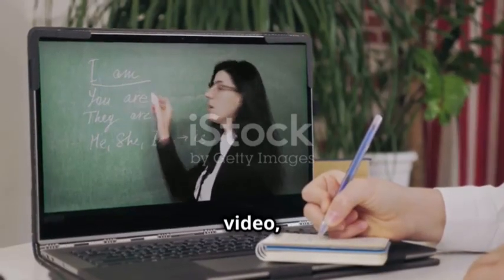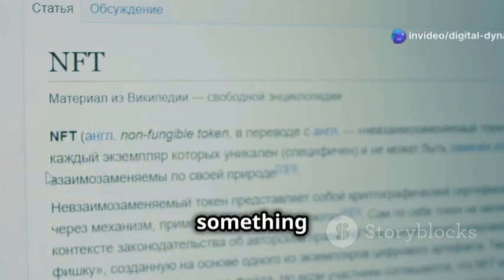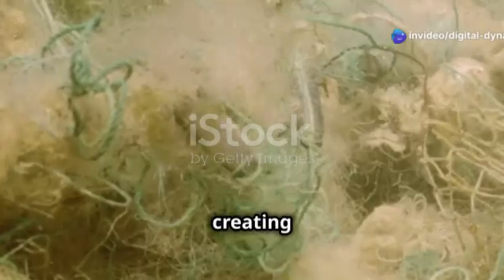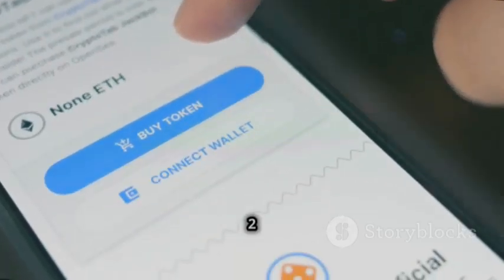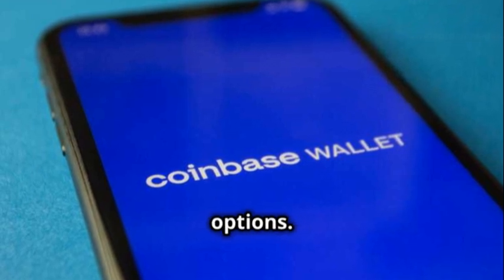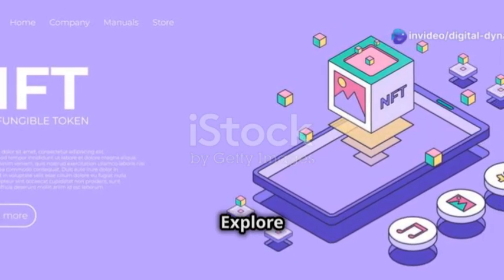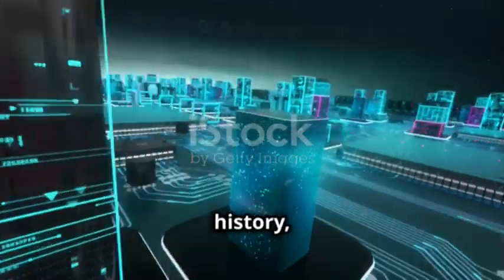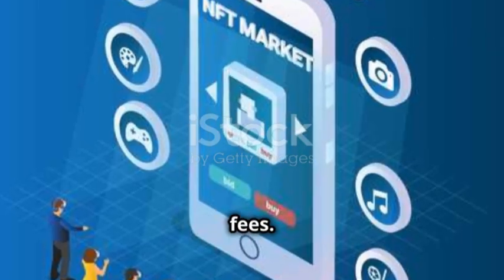NFT Explained: How to Create, Buy, and Sell Digital Art | Step-by-Step Guide for Beginners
💎 What are NFTs, and how can you get started?
In this video, we dive deep into the exciting world of NFTs (Non-Fungible Tokens)! Learn what NFTs are, why they’re unique, and how to create your own digital art or collectibles.

🌟 What you’ll learn:
1️⃣ What is an NFT and how it works.
2️⃣ Step-by-step guide to creating your own NFT.
3️⃣ How to buy and sell NFTs on popular platforms like OpenSea.
4️⃣ Tips to succeed in the NFT marketplace.

🔑 Whether you’re an artist, collector, or investor, this guide will help you navigate the NFT revolution!